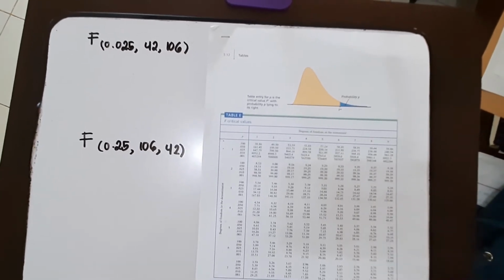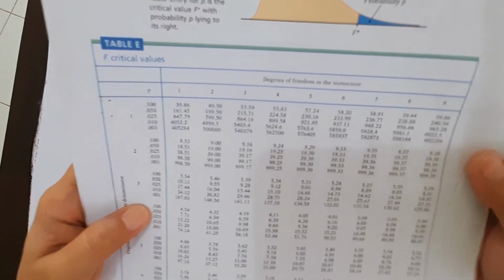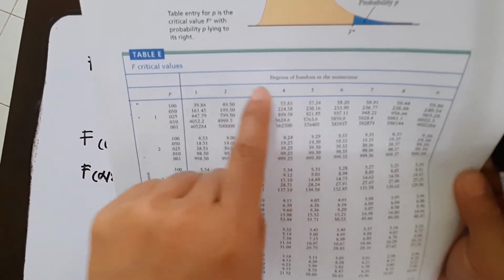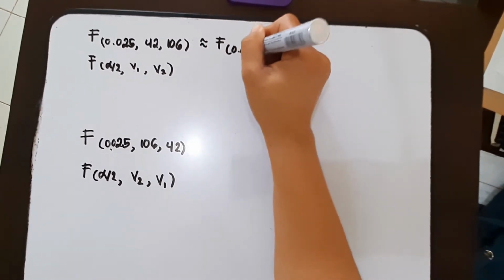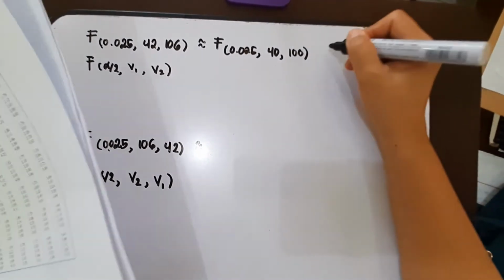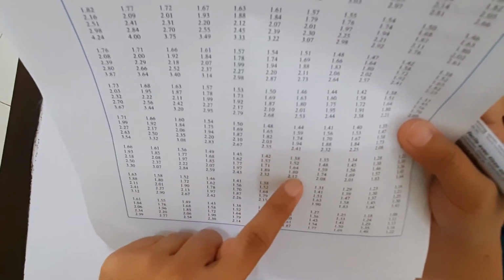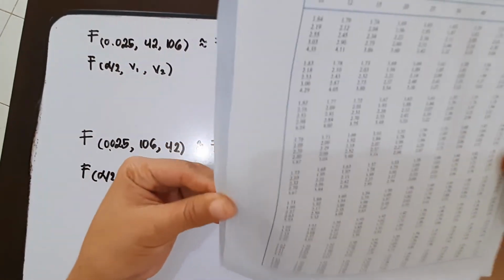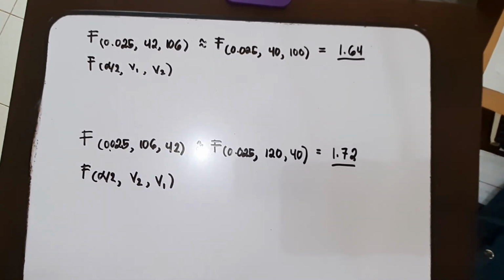F critical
This is a video Tutorial on how to use F distribution table